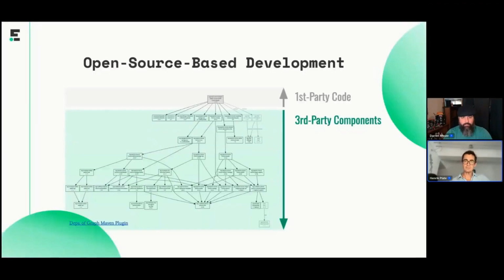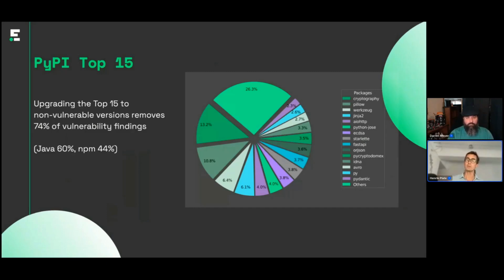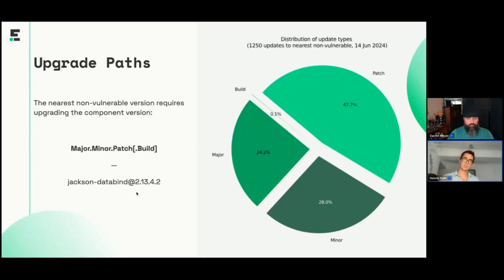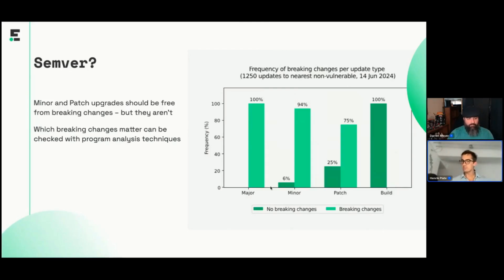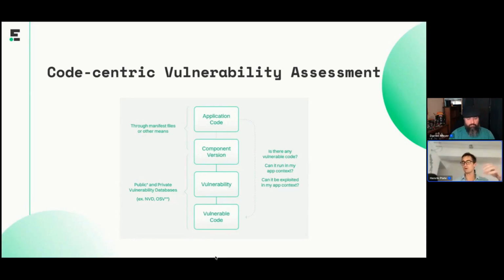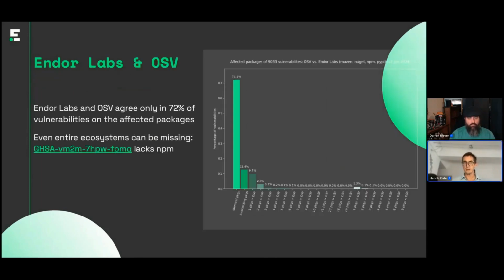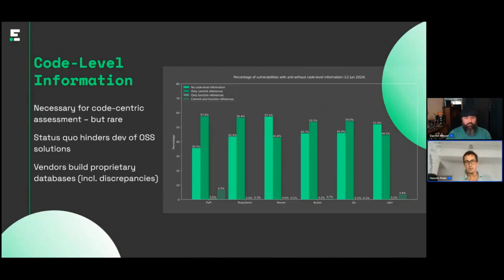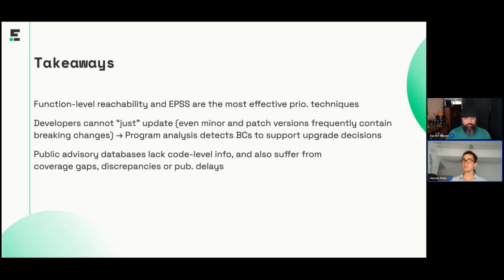2024 Dependency Management Report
Join Darren Meyer from Endor Labs and Henric Plate, the primary author of the 2024 Dependency Management Report, in this insightful webinar. They discuss key findings from the report, including prioritization techniques for vulnerabilities, the impact of breaking changes, and the challenges related to maintaining high-quality vulnerability databases.

This webinar dives deep into the data and provides valuable takeaways for developers and app security professionals dealing with dependency management. Additionally, it highlights the difficulties in managing vulnerabilities within proprietary software and the importance of accurate vulnerability databases.

00:00 Welcome and Introduction
00:37 Overview of Dependency Management Report
00:53 Dependency Graph and Vulnerabilities
02:16 Prioritizing Vulnerabilities
06:28 Breaking Changes in Dependencies
16:36 Vulnerability Databases and Reachability Analysis
19:46 Discrepancies in Vulnerability Databases
25:38 Challenges in Code-Level Information
29:32 Q&A and Closing Remarks

—Learn More—
2024 Dependency Management Report: